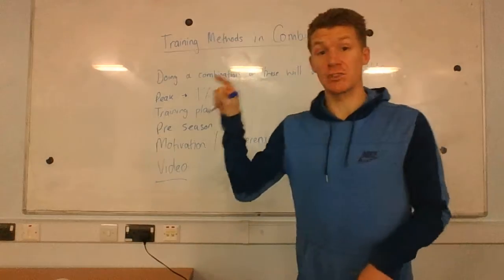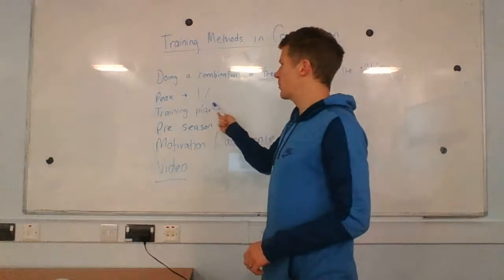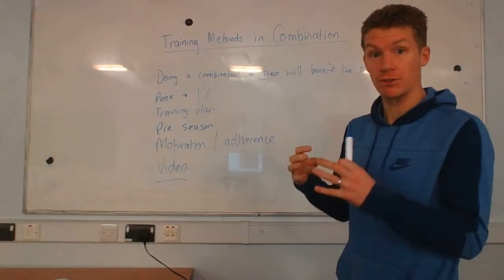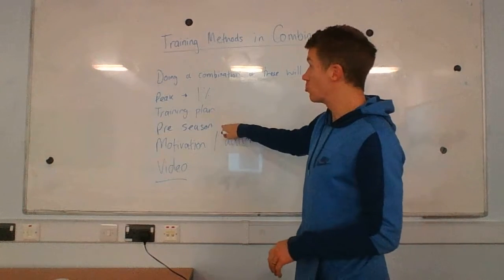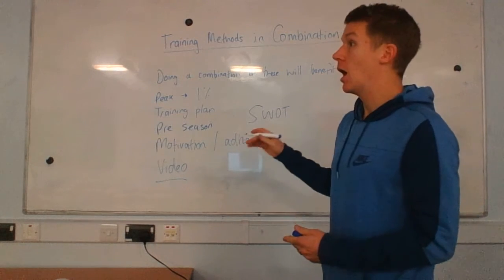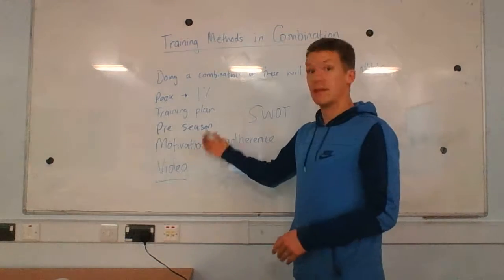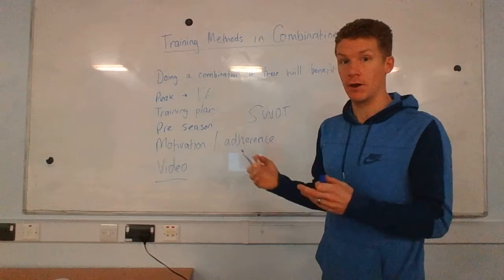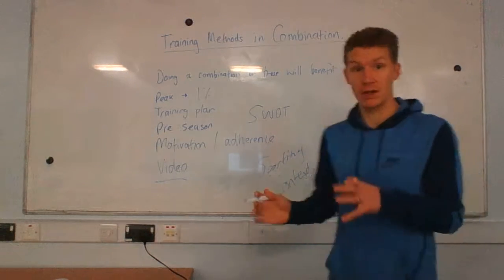Training methods in combination